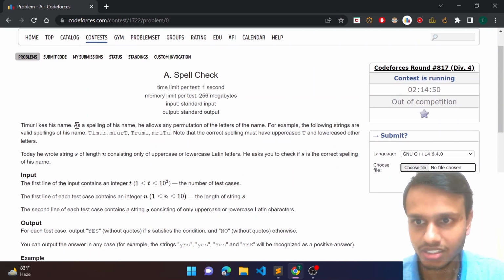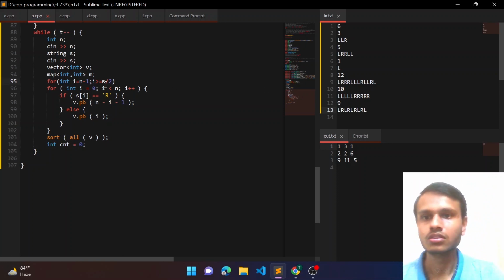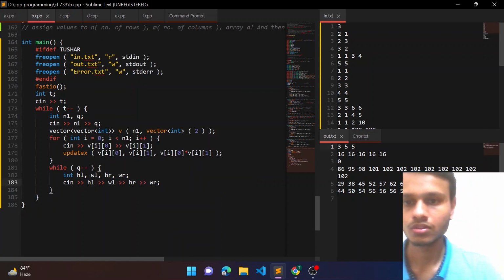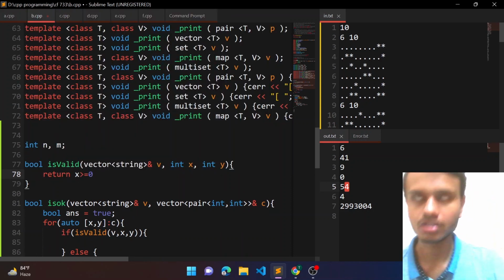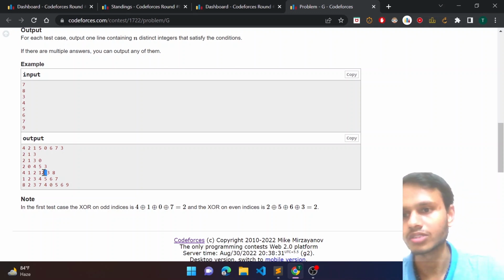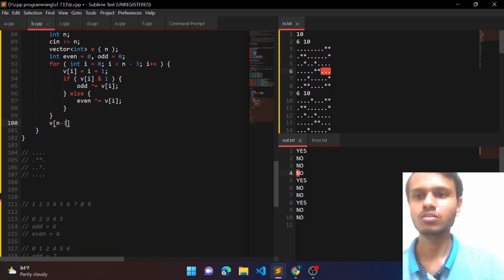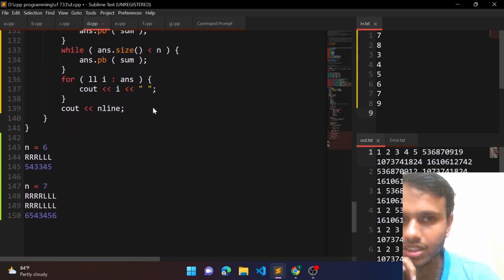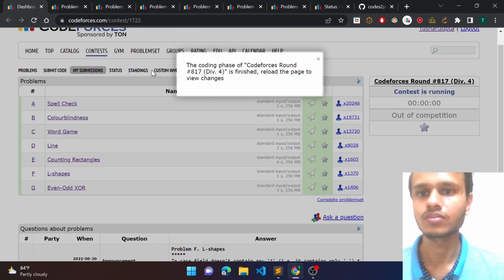Codeforces Round #817 (Div-4) Screencast + Explanations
Hello everyone! In this video, I participated in the codeforces round #817 (div-4). I was able to solve all the problems during the contest itself. In the end, I also explained my solutions to all the problems.

0:00 Intro
0:30 Solving A. Spell Check
4:19 Solving B. Colourblindness
6:20 Solving C. Word Game
10:43 Solving D. Line
29:37 Solving E. Counting Rectangles
55:18 Thinking about G. Even-Odd XOR
1:02:07 Solving F. L-shapes
1:29:13 Solving G. Even-Odd XOR
2:03:50 Explaining A. Spell Check
2:06:48 Explaining B. Colourblindness
2:09:49 Explaining C. Word Game
2:13:38 Explaining D. Line
2:23:57 Explaining E. Counting Rectangles
2:31:51 Explaining F. L-shapes
2:35:28 Explaining G. Even-Odd XOR